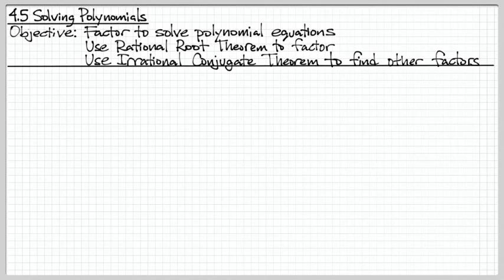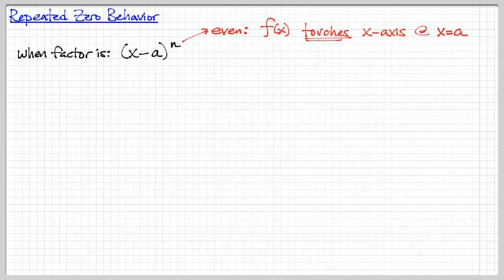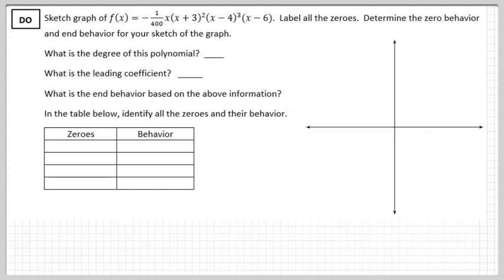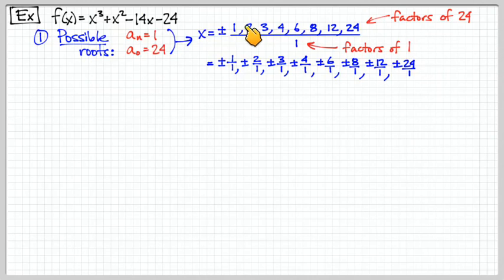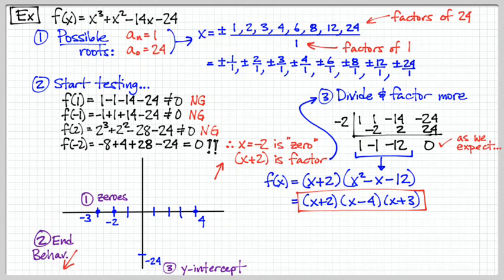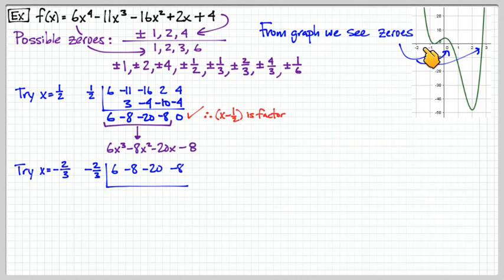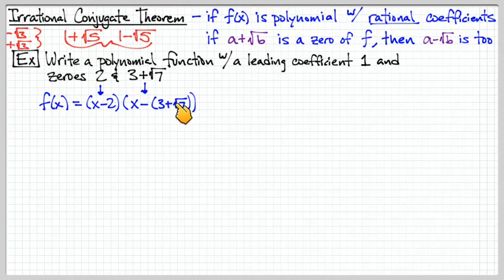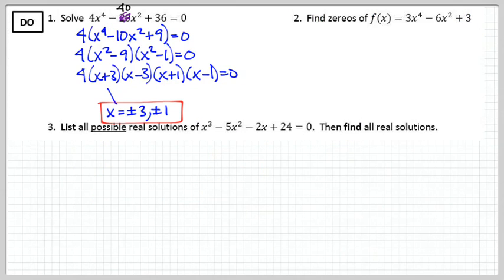Big Idea 4.5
Solving Polynomials using the rational root theorem